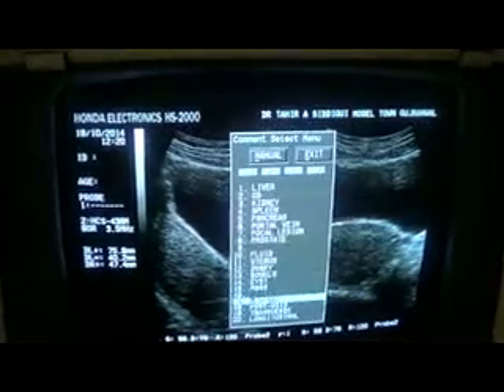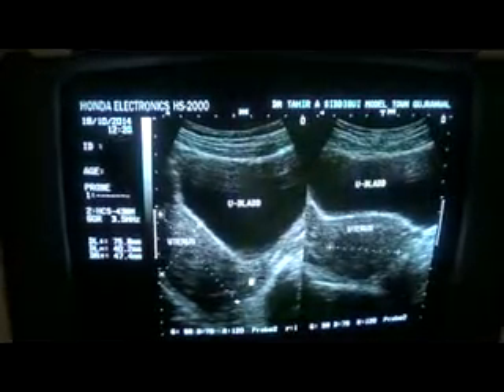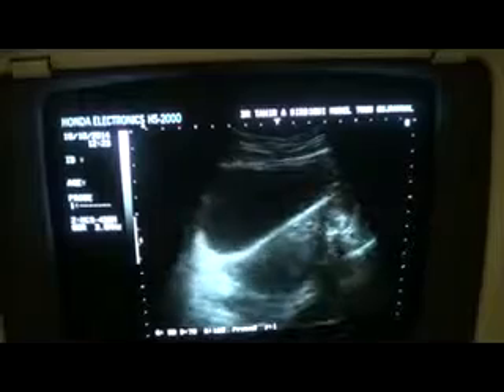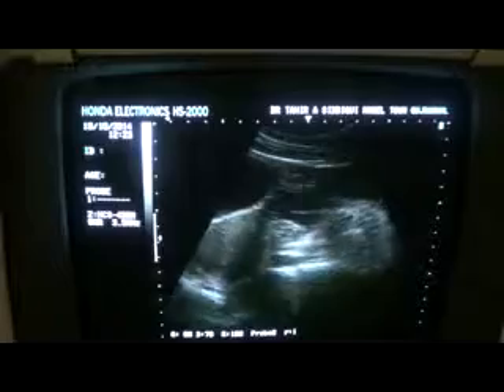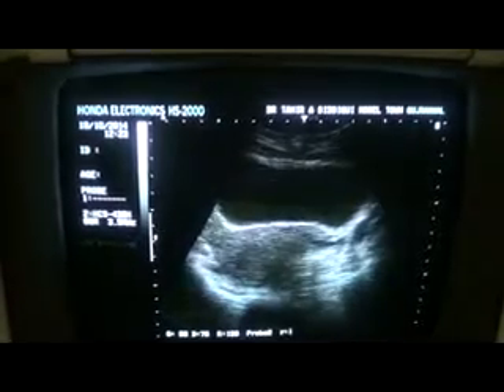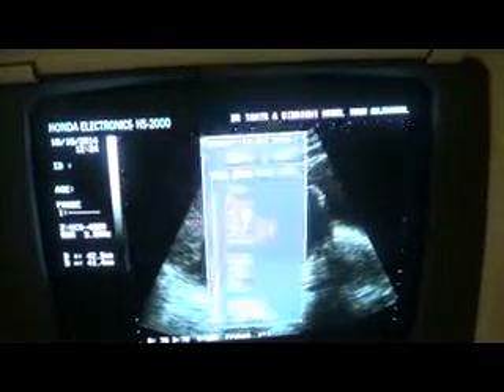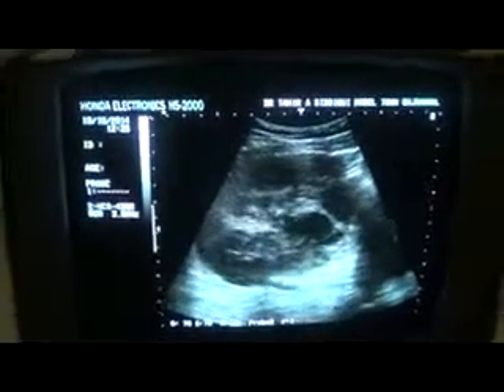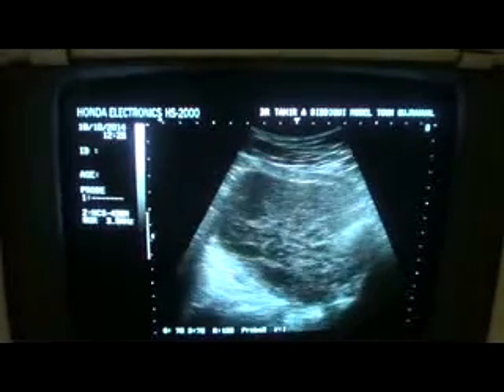UTERINE FUNDAL REGION FIBROID with areas of degeneration and hemorrages